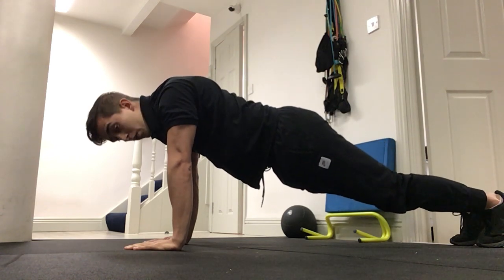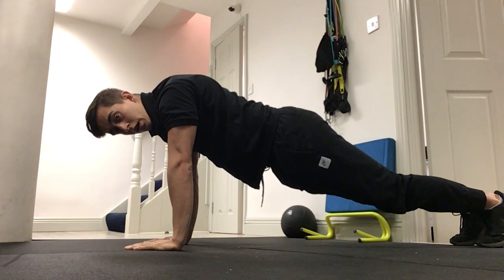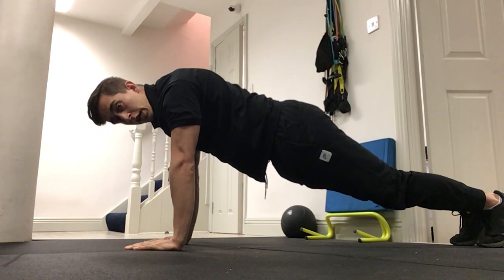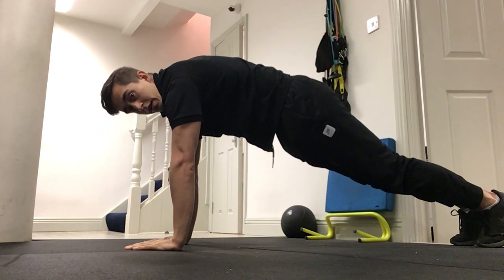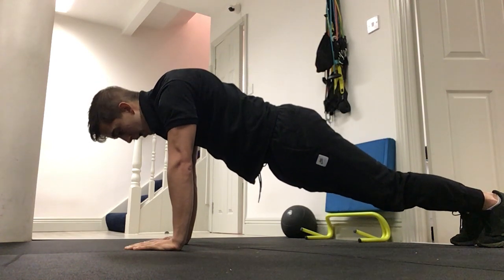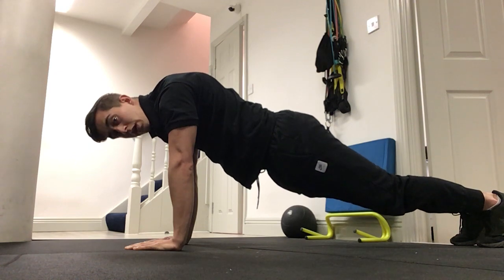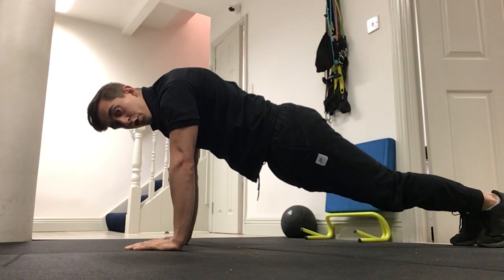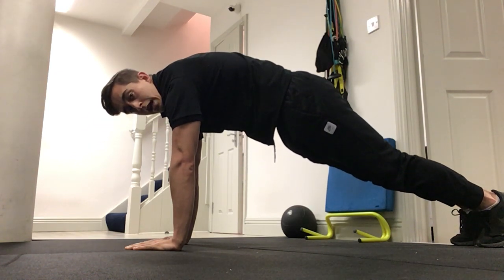Push Up Plus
A demonstration of the push up plus exercise.